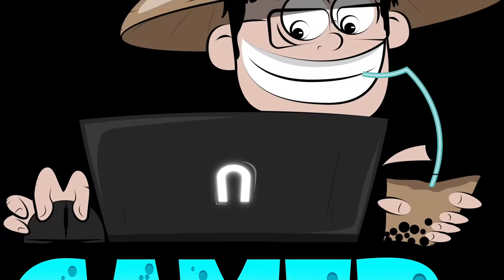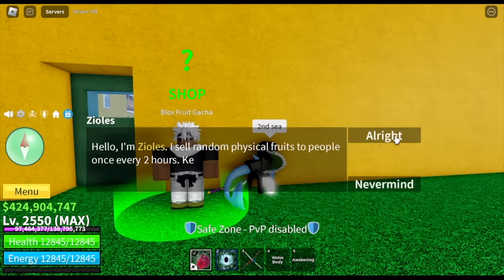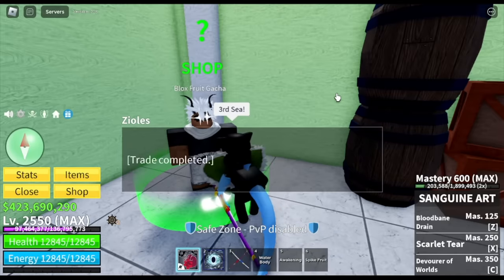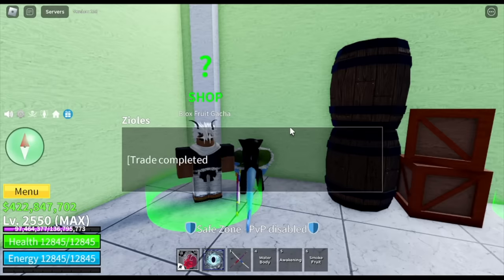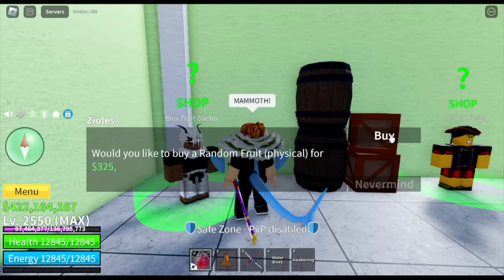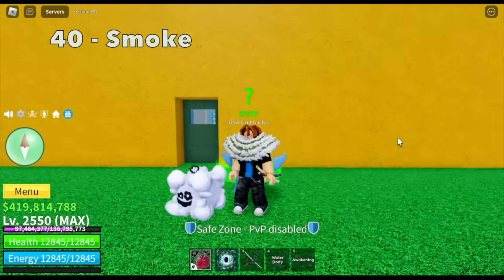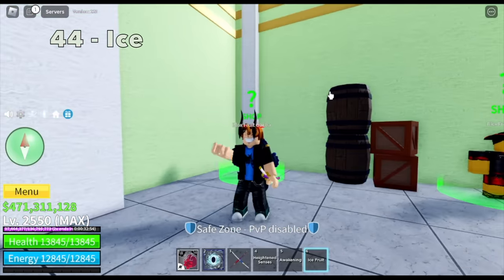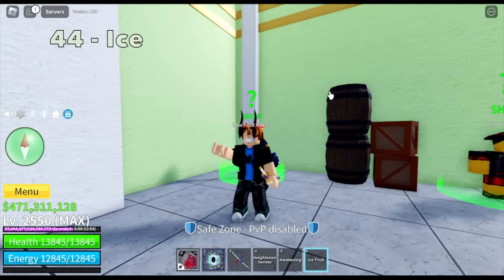Spending $32,588,000 to Roll 100 Fruits in 200 Hours - Bloxfruits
I spent $32 Million to Roll 100 Fruits in 200 hours in Bloxfruits Roblox.